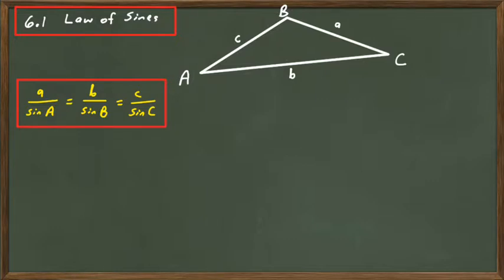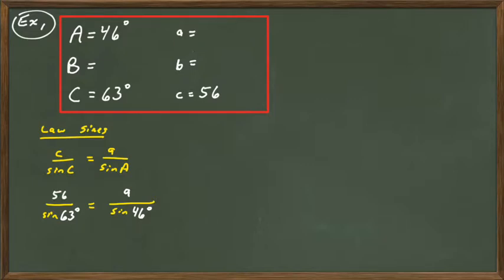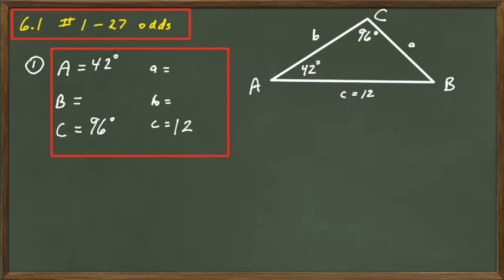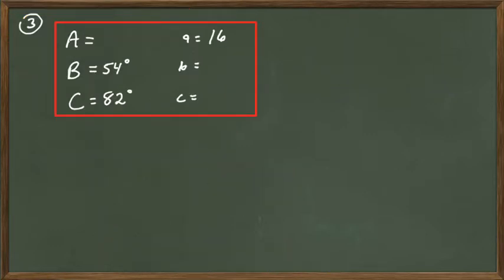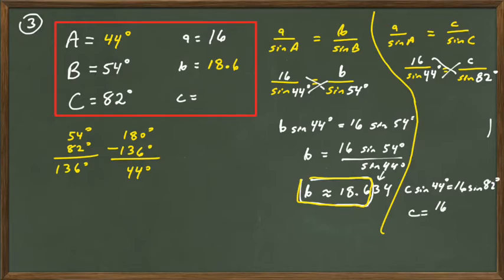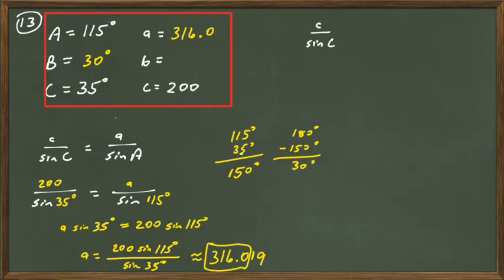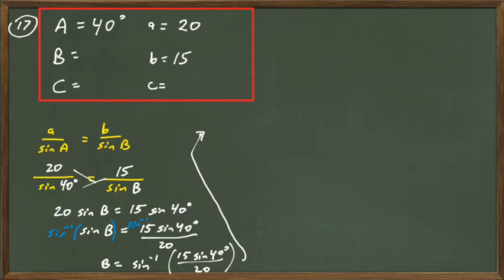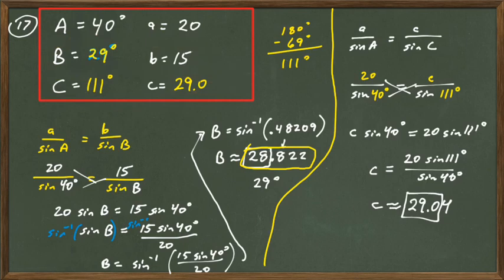6 1 Intro plus HW